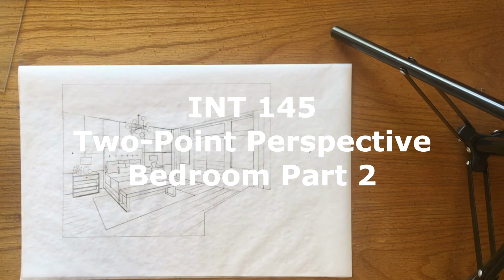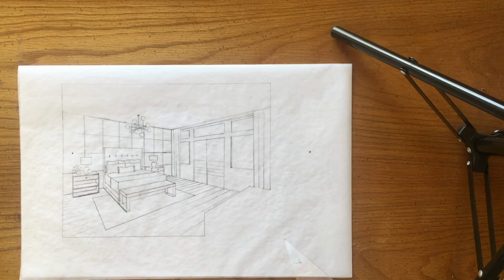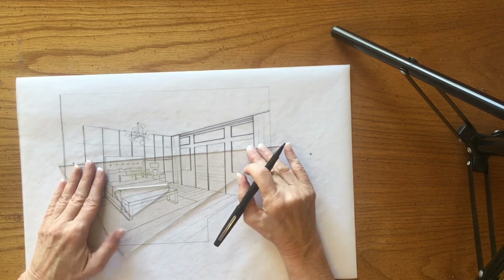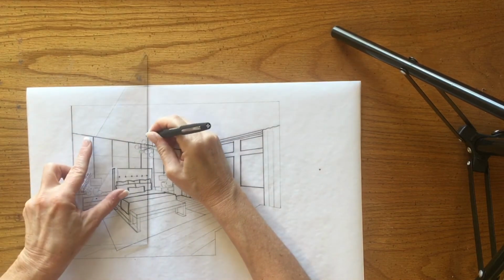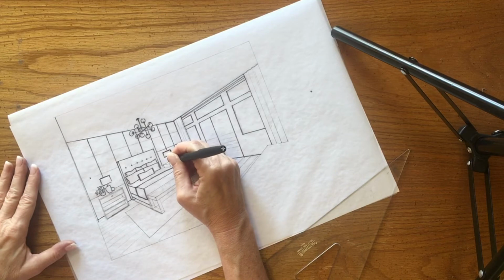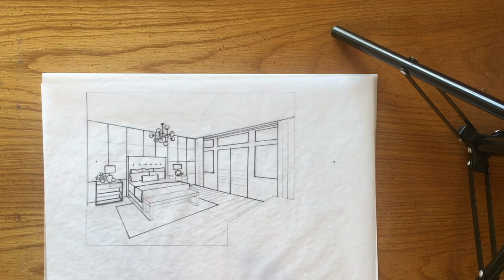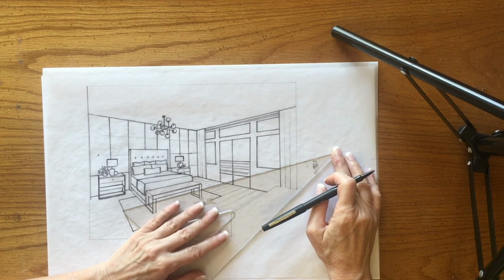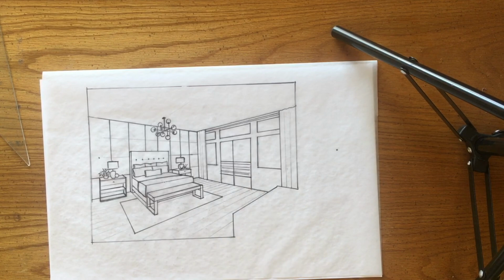INT 145 Two Point Perspective Line Drawing Part 2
First, block out furniture for the bedroom over a grid. place a piece of tracing paper over the drawing and neatly trace